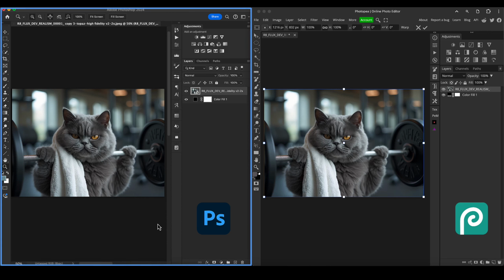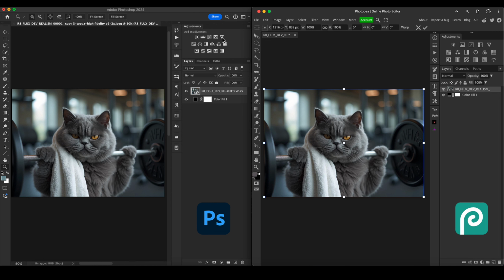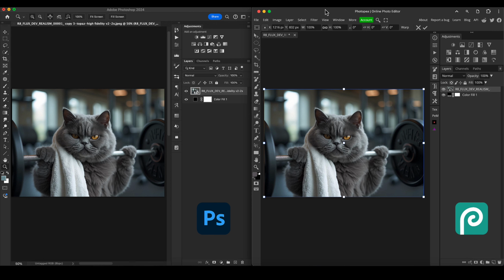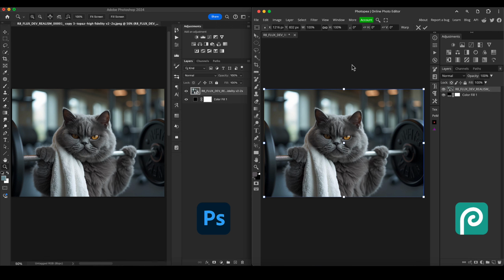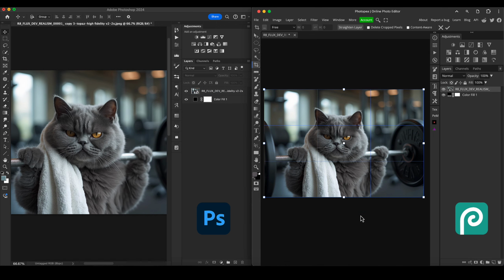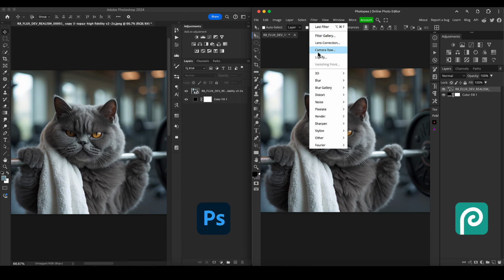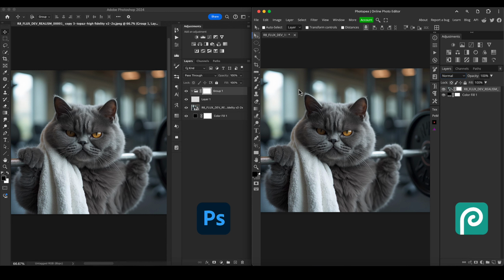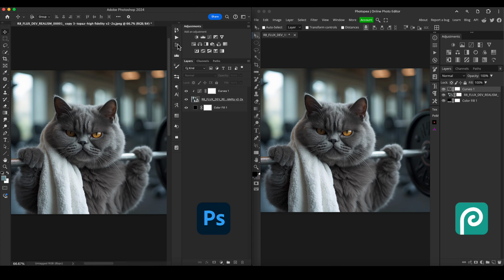How to get Photoshop for FREE (almost) - Photoshop vs Photopea comparison.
Is Photopea a worthy FREE replacement for Photoshop? Keep watching to find out more.

👉 Looking for an amazing upscaler? Check this